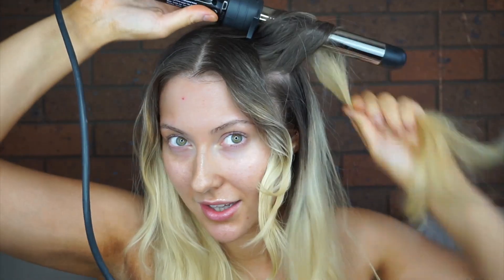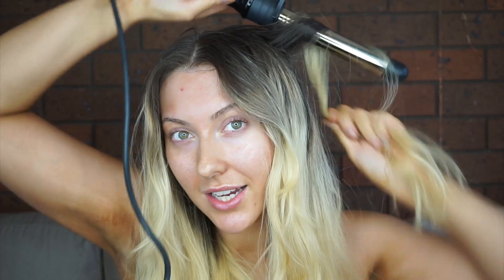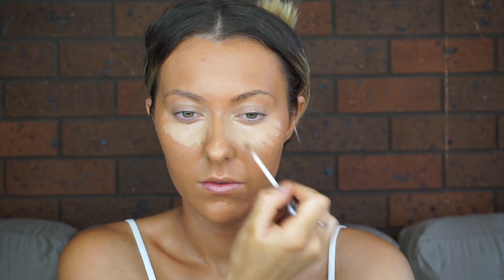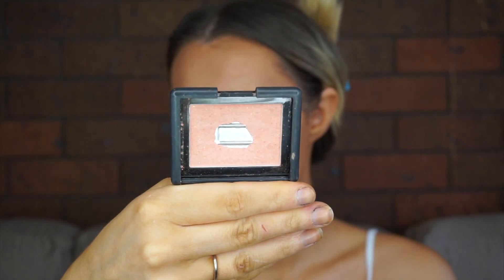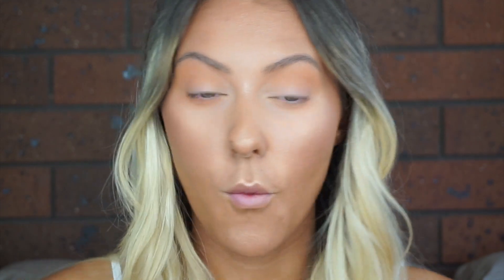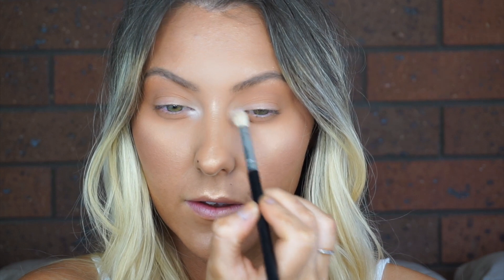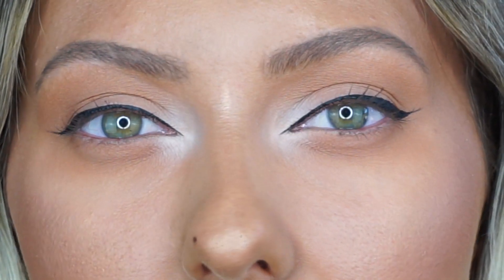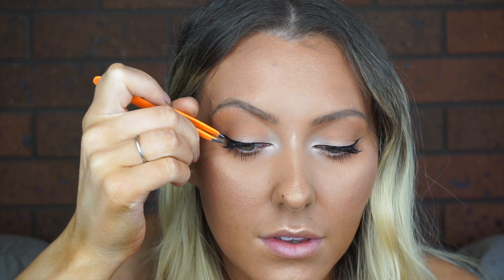My Go To Hair & Makeup | Healthy Makeup & Easy Messy Waves | Emily Walkear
Hi everyone!! Here is my current go to hair and makeup look! A really beautiful soft, glowing & healthy makeup that is really simple - paired with a super - SUPER easy hair tutorial!! I really hope you guys like this video!! Thank you so, so much for watching!! Em x x x x

Products Used:
MUK Tong - Largest Barrel Used
Loreal Infalliable Mattifying Base Primer
Loreal True Match Foundation in Golden Cappuccino
Urban Decay Naked Skin Concealer in Medium Dark
Maybelline Fit Me Concealer in 15
Coty Airspun Loose Setting Powder in Translucent
Mecca Max Sunlit Skin Bronzer in Medium
The Balm Betty Lou Manizer
ELF Blush in Twinkle Pink
Loreal La Terra Glam Bronze
Benefit Hoola Bronzer
Giella Cosmetics Eye M Glam Highlighter
Ardell Short Individual Lashes
NYX Soft Matt Lip Cream in Abu Dhabi

Songs:Siren - Run Away
Defquop - Awakening